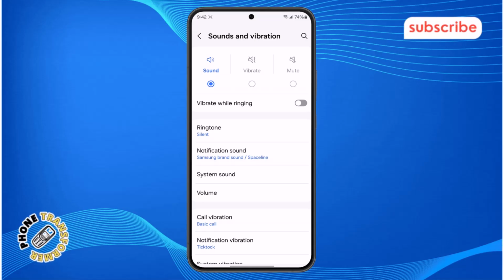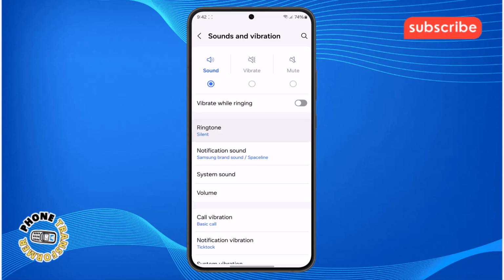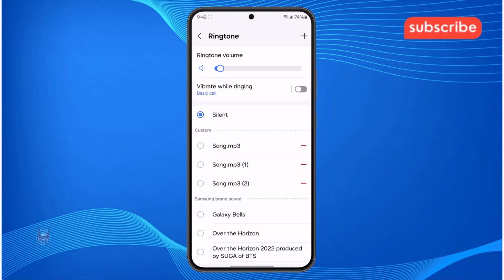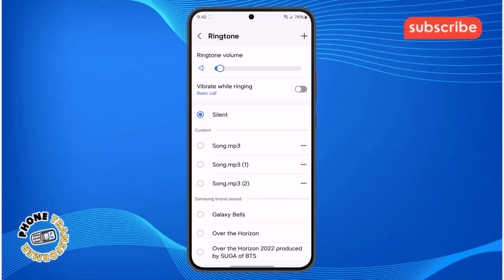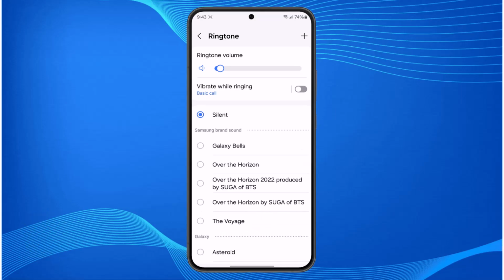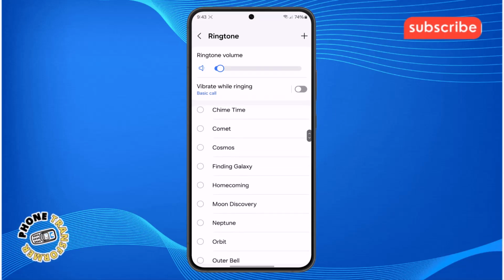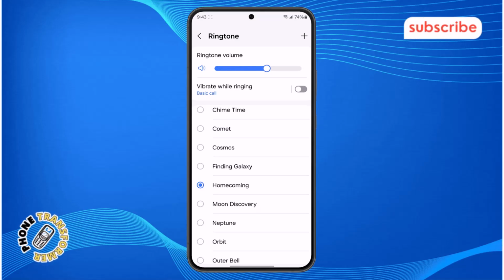How to Delete Ringtones From Android - Full Guide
Ever find yourself stuck with too many ringtones on your Android phone, making it hard to manage or simply wanting to clear out the clutter? Deleting unwanted ringtones can sometimes feel confusing, especially if you don’t know where to look or how to remove them safely.

In this video, we’ll show you a simple and effective way to delete ringtones from your Android device, so you can keep your sound settings clean and personalized.

You’ll learn exactly where to find your ringtone files, how to delete them step-by-step, and some handy tips to avoid accidentally removing important sounds. Whether you’re using a Samsung, Xiaomi, or any other Android phone, this guide will make the process straightforward.

* How to delete ringtones on Android
* Remove custom ringtones from Android phone
* Manage ringtone storage Android
* Delete unwanted ringtones Android tutorial
* Clear ringtone files on Android